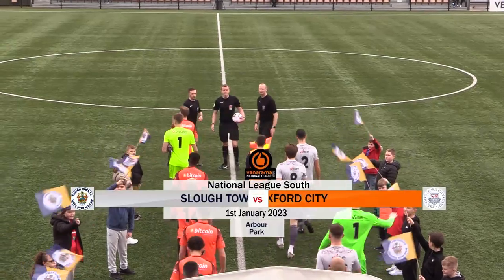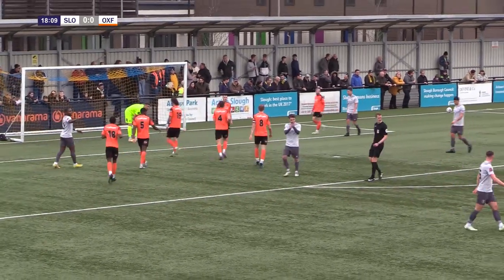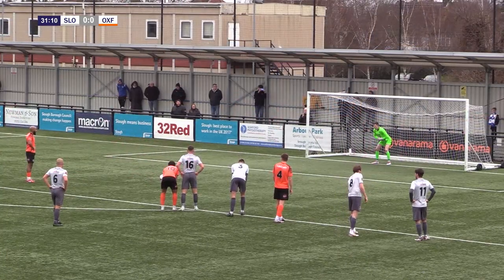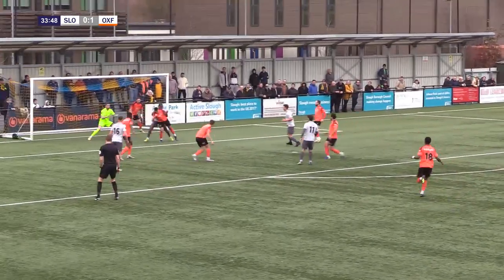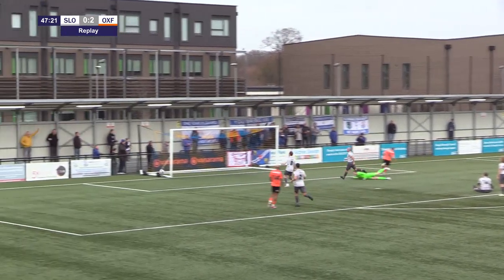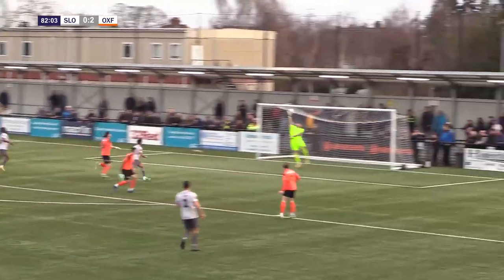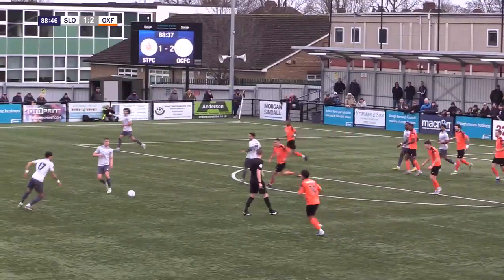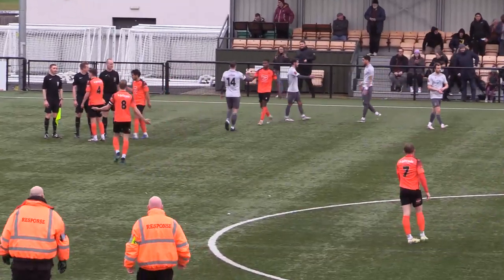Slough Town 2-2 Oxford City | Highlights | 1 January 2023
Highlights from the 2-2 draw against Oxford City on New Year's Day.

Slough started 2023 off in dramatic fashion after coming from behind to secure a 2-2 draw against Oxford City to wrap up the festive season.

Just before added time in the second half, substitute Imran Kayani glanced home a superb header after meeting a sumptuous Matt Lench cross deep from the right to level the scores.

Before that, on 83 minutes fellow substitute Youssef Chentouf extraordinarily brought life back into a game that was fizzling out after smashing in an audacious strike from distance.